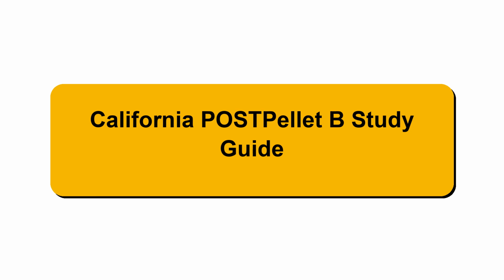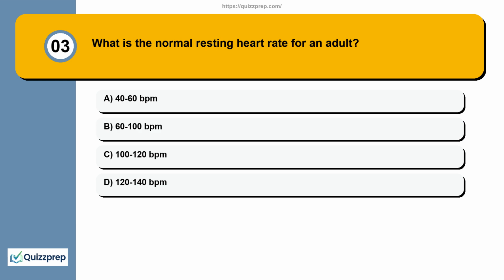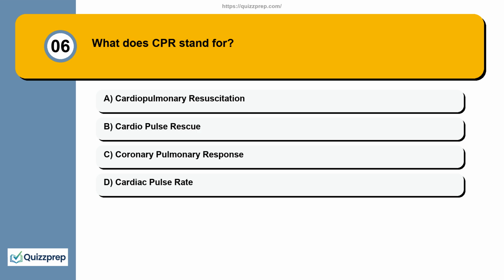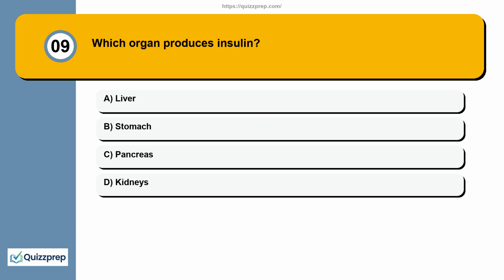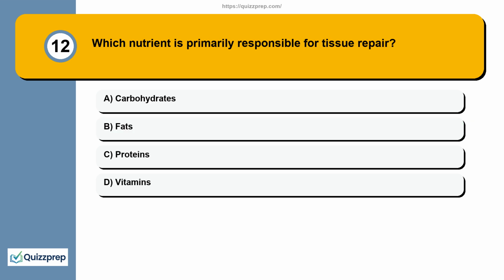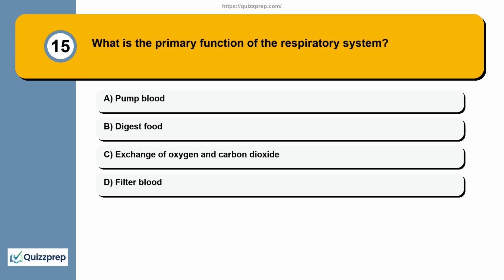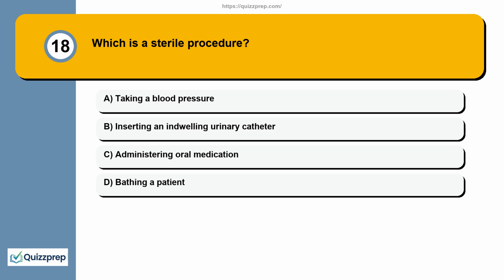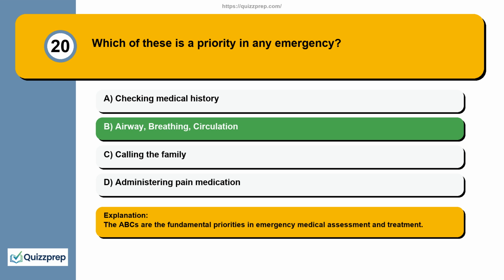California POST PELLETB Study Guide 2026: Achieving a Top T-Score Without the Old Cloze Test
Securing a career in California law enforcement in 2026 begins with mastering the PELLETB. This examination remains the primary hurdle for aspiring peace officers across the state, from city police departments to the California Highway Patrol. It is crucial to recognize that the testing landscape has shifted significantly this year. Many applicants continue to waste their study hours on the cloze sub-test, which was officially removed from the curriculum for the 2026 testing cycle. This change redirects the entire weight of your score toward reading comprehension, writing clarity, and logical reasoning. To stay competitive in the current hiring market, you need a t-score that far exceeds the minimum passing grade. While a score of 42 is technically passing, most premier agencies in 2026 are looking for candidates who can reach the 48 to 52 range. We also provide these services and resources to ensure you are fully prepared for these updated standards.

The writing clarity section is often where candidates lose the most points due to simple oversights. This portion of the exam focuses on your ability to identify the most effective and grammatically correct sentences for professional police reports. You must be able to spot issues like misplaced modifiers, sentence fragments, and awkward phrasing without hesitation. Professionalism in your written communication is a non-negotiable requirement for modern policing. In the 2026 version of the test, the spelling and vocabulary sub-tests are also designed to filter for candidates who possess high-level linguistic precision. You will encounter legal and professional terminology that requires a deep understanding of context and correct usage.

Reading comprehension is the most time-consuming part of the battery. You will face long-form passages that require sustained focus and the ability to extract key facts under pressure. In 2026, these passages often reflect real-world scenarios you might find in department policy manuals or witness statements. Success here requires ignoring your outside knowledge and focusing purely on the information provided within the text. The reasoning section further tests your analytical speed. You must recognize patterns in data and sequences to arrive at logical conclusions. This part of the test simulates the split-second decision-making required during field investigations and emergency responses.

Mental endurance is the silent factor in your final t-score. The exam lasts over two hours and contains more than one hundred questions. If your focus wavers in the final thirty minutes, your score will suffer. We recommend using full-length practice simulations that mirror the 2026 format to build this stamina. Remember that California post regulations strictly prohibit taking the exam more than once in any thirty-day period. A failing or mediocre score can delay your career by months, making your initial preparation the most important investment you will make. This guide is designed to align your study habits with the actual content of the 2026 exam so you can walk into the testing center with complete confidence. Your goal is not just to pass but to dominate the results and secure your place in the next police academy class.

Achieving a high score also depends on your familiarity with the t-score bell curve. Since the test is graded against the performance of other test-takers, you are essentially competing with everyone else in the room. A raw score that might seem high in a traditional school setting could translate to a mediocre t-score if the rest of the group performs exceptionally well. This is why consistent practice with specialized material is the only way to guarantee a top-tier result. Focus on the nuances of the clarity section, specifically identifying the differences between active and passive voice. Many of the questions will present two versions of the same sentence, and your job is to select the one that conveys the information most directly.

As the 2026 recruitment cycle heats up, agencies are becoming more selective. Your written score is the very first impression you make on a background investigator or a hiring board. A strong performance signals that you have the cognitive ability to handle the complex reporting requirements of a law enforcement officer. Take the time to review common spelling pitfalls and expand your vocabulary beyond everyday conversation. The goal is to be the best-prepared candidate in the room on your testing day. Success is within reach if you use the right materials and stay focused on the updated 2026 requirements.